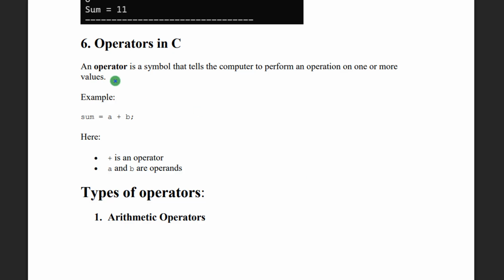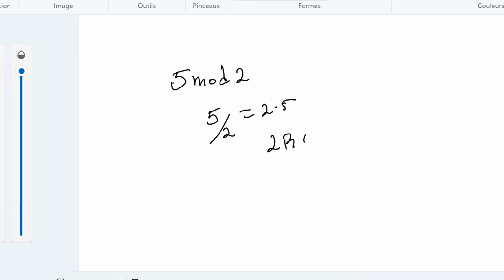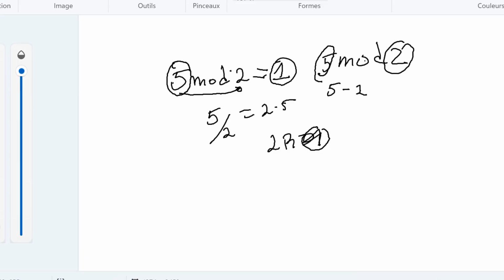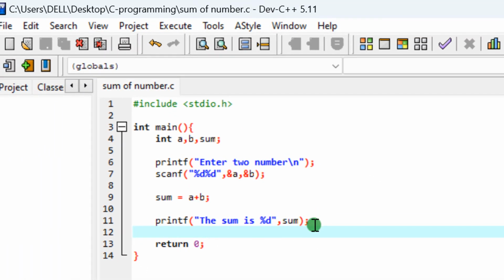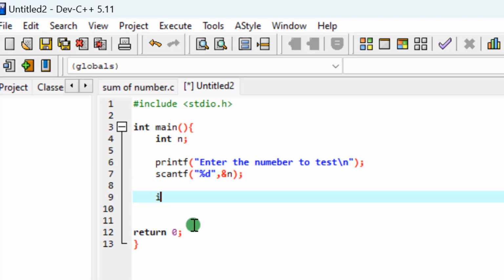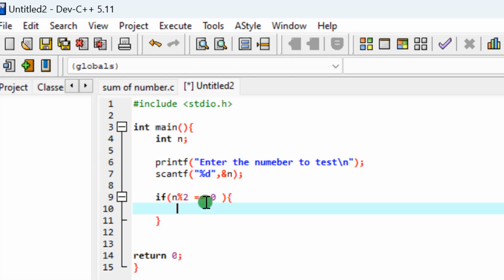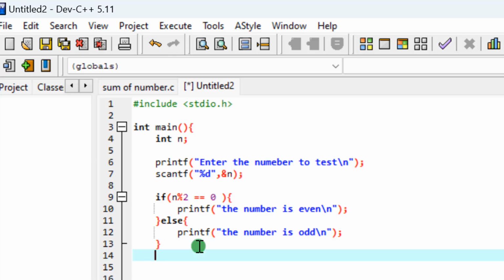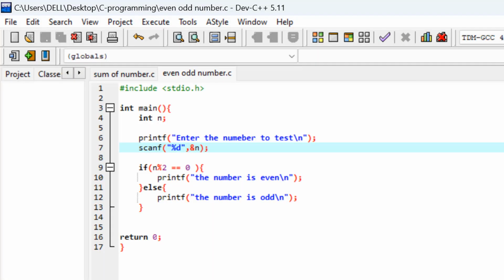Video 7: Arithmetic Operators: How to determine whether a number is even or odd using modulo (%)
In Video 7 of our C Programming series for ICT and Computer Science students preparing for the Cameroon GCE, we introduce operators in C programming.

In this lesson, we focus on arithmetic operators, including:

Addition (+)

Subtraction (-)

Multiplication (*)

Division (/)

Modulo (%)

Special attention is given to the modulo operator (%), which is very important for exams.

You will learn:

What arithmetic operators are

How the modulo operator works

How to collect a number from the user

How to determine whether a number is even or odd using %

Step-by-step explanation of the full C program

This example combines:

Variables

scanf()

Arithmetic operators

Simple logic

The even and odd program is a common practical question in GCE exams, so make sure you understand it clearly.

Make sure you have watched the previous videos before this lesson.

More lessons coming on relational operators and conditional statements.